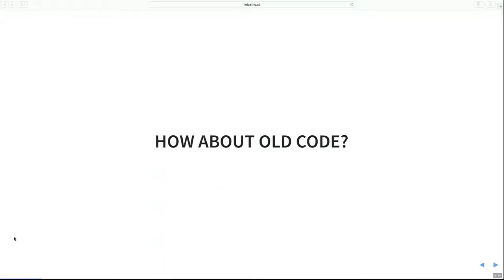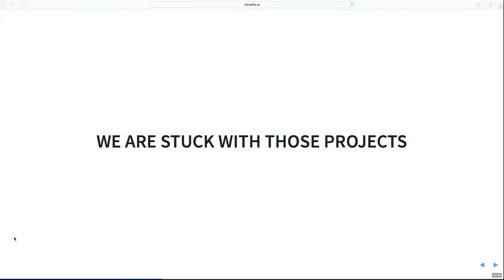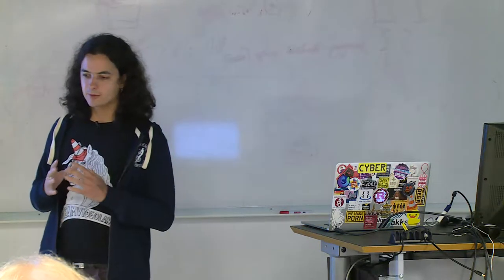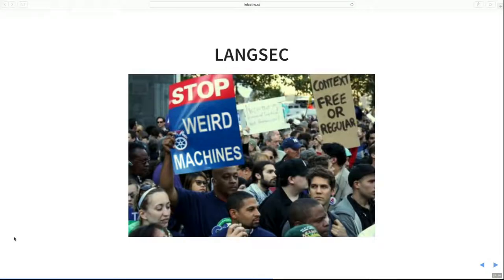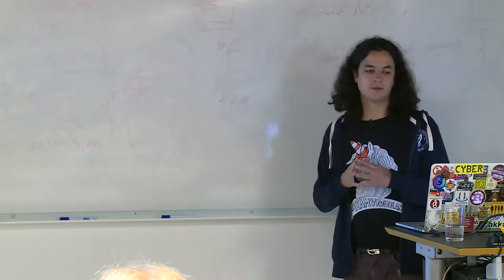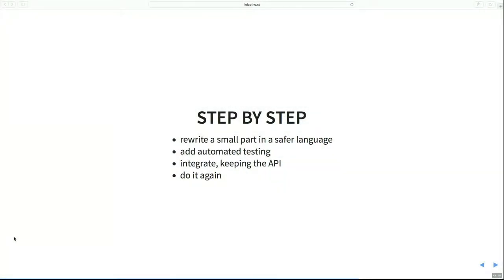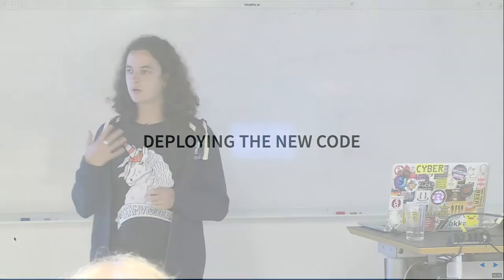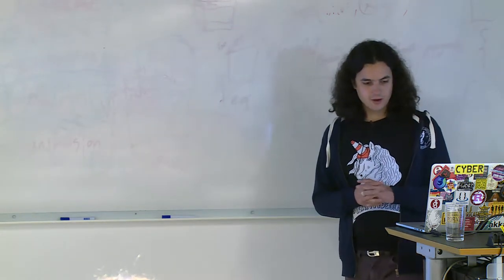FSCONS 2017 - Geoffroy Couprie - Replacing core infrastructure without disrupting the community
This talk draws from ongoing work on VLC media player, Rust and Langsec, and focuses on tools and ideas to improve the basic building blocks of our system. There's a special attention to the way it can be introduced in existing projects and communities without disrupting their development or losing knowledge, and how we can build upon the previous steps to make the next one safer.